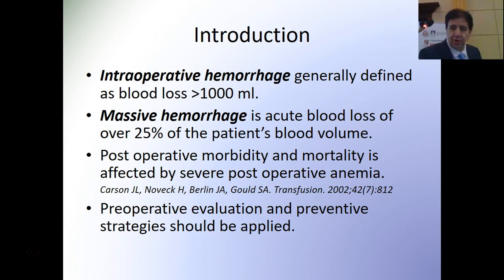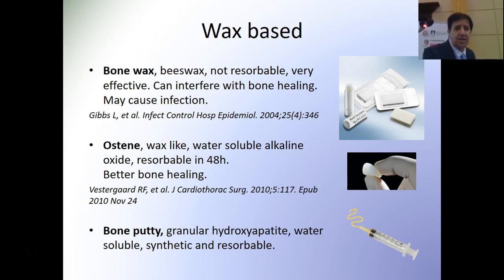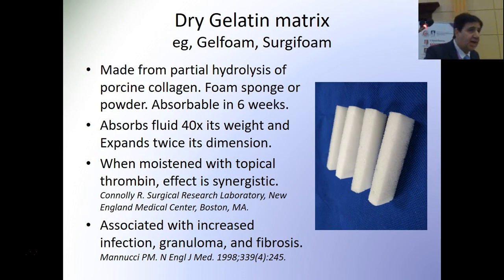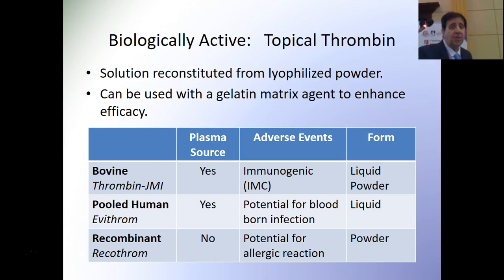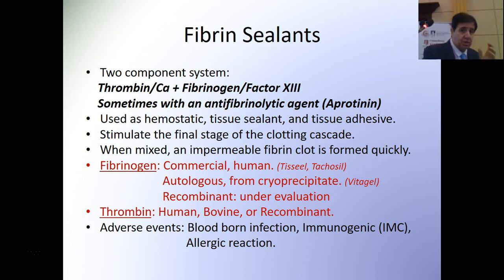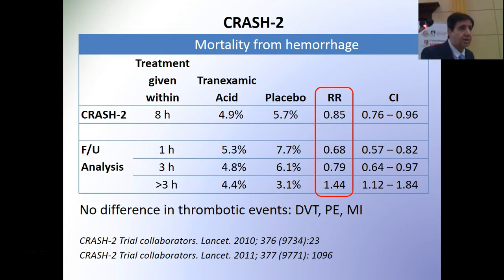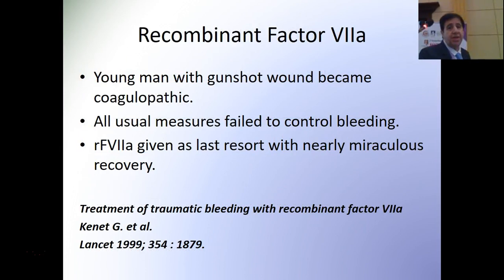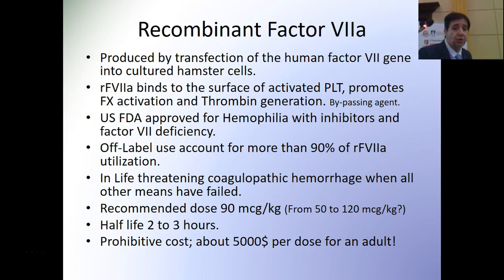Hemostatic Agent in the Management of hemorrhage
Dr  Abboud Abdo